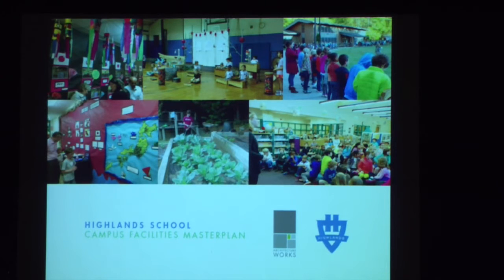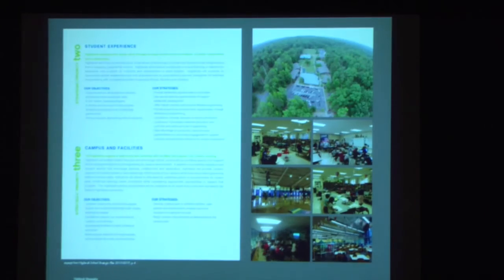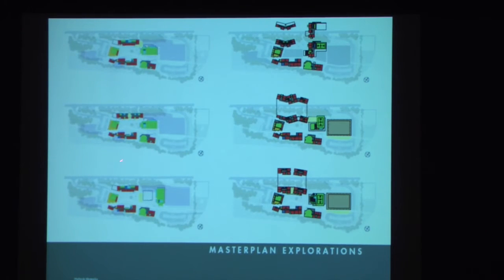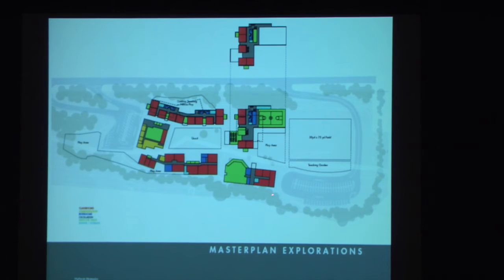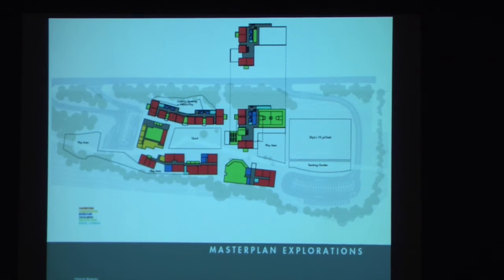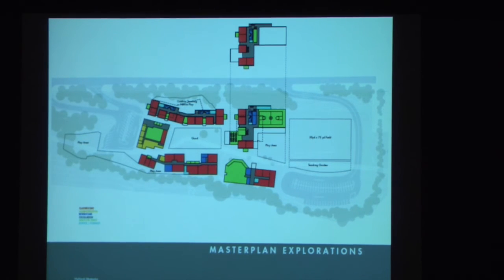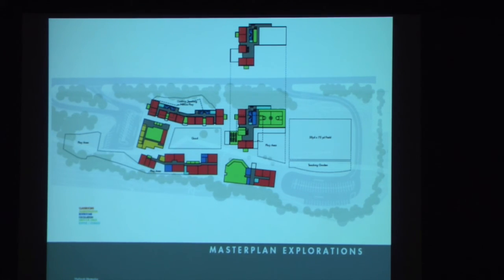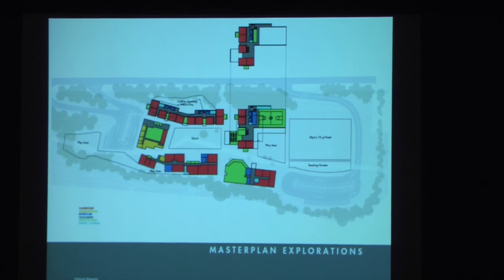Architecture Works Townhall 2016 January